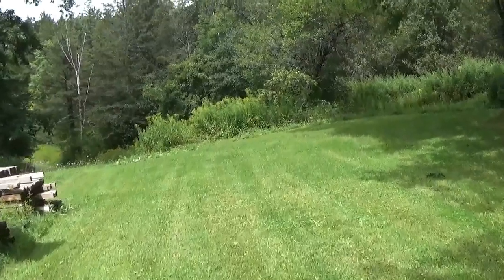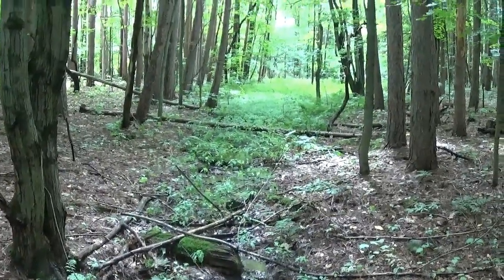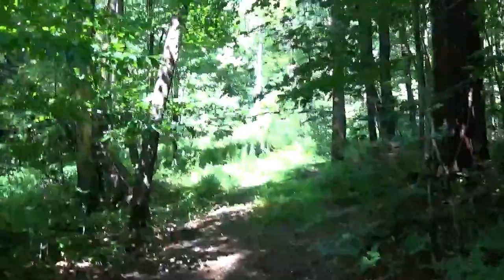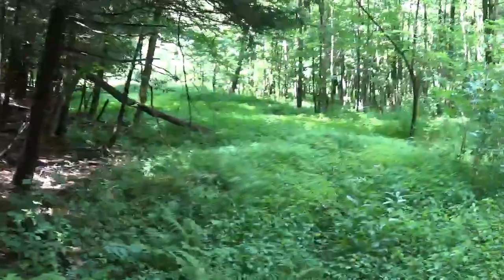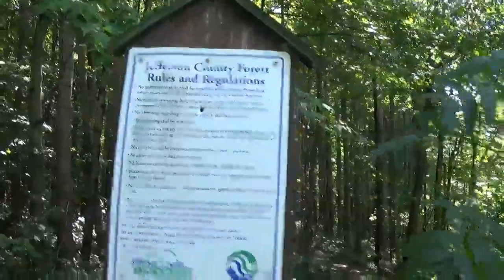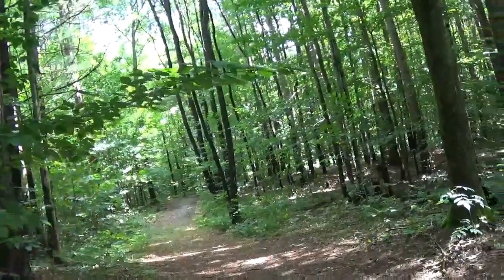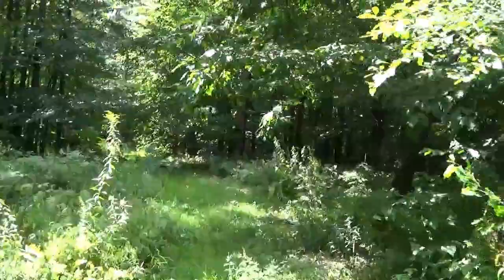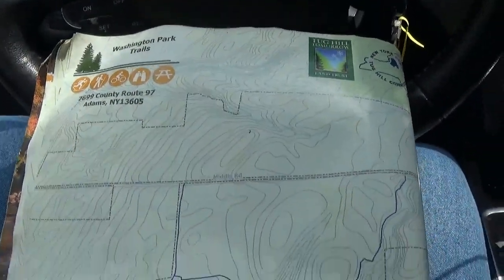Washington County Park Trail 2 in Lorrane NY...8-19-2023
This is a loop trail and is about 1 1/2 mile long. For more information...